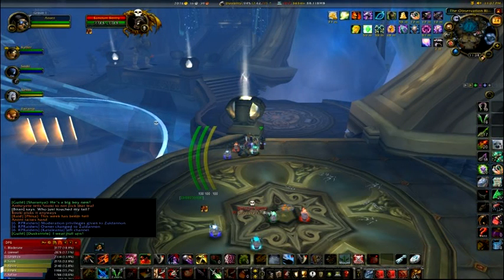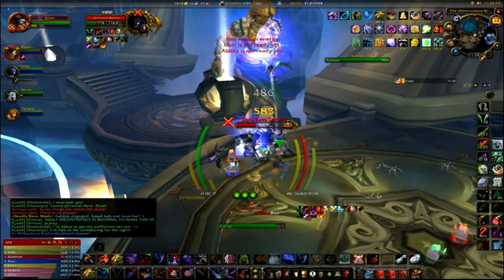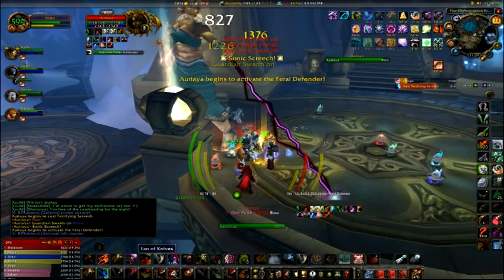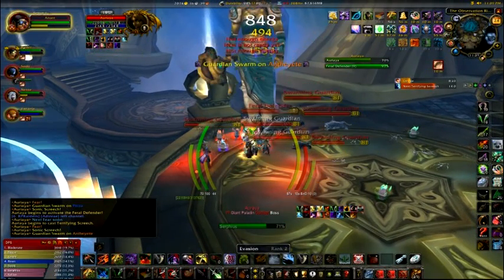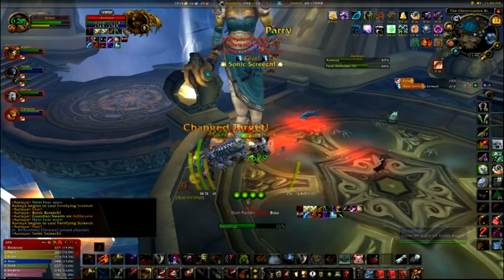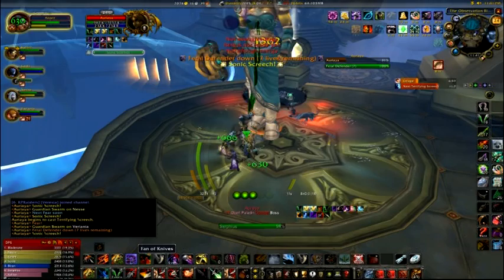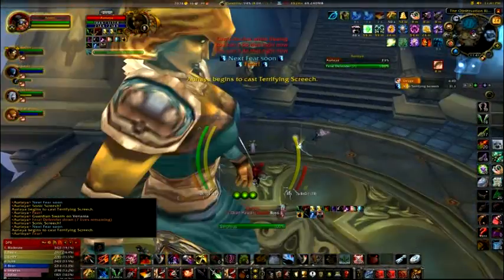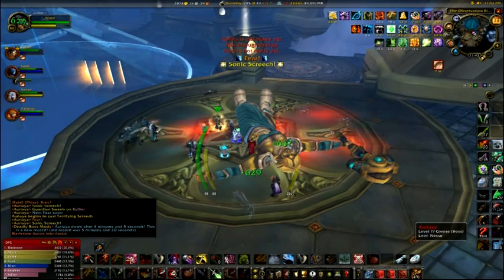Auriaya - Ulduar 10 Man - Moon Guard, US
The Auriaya encounter, this time with strategy narration!